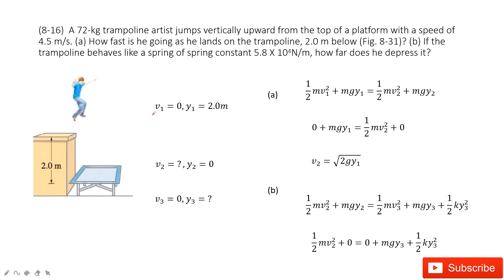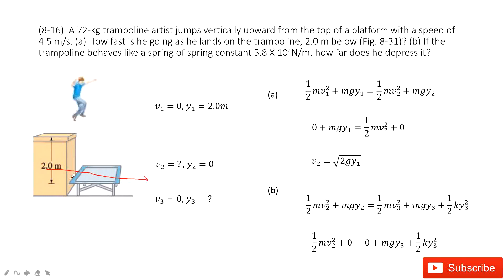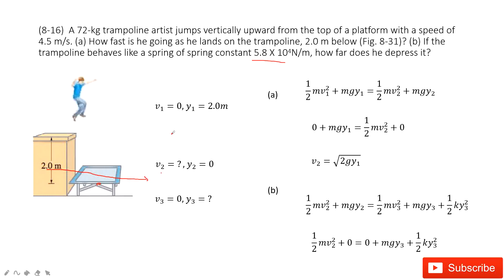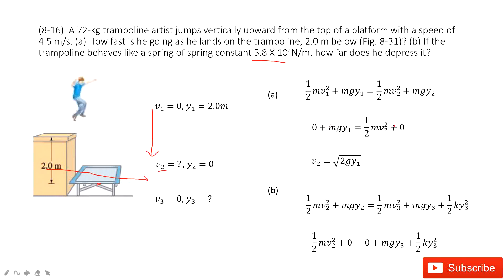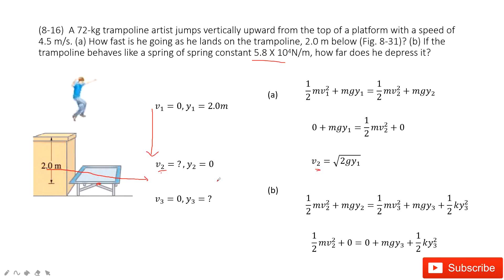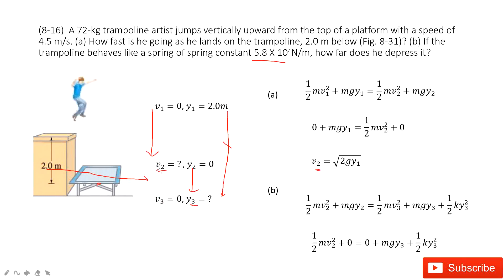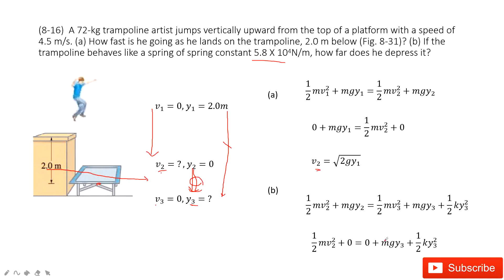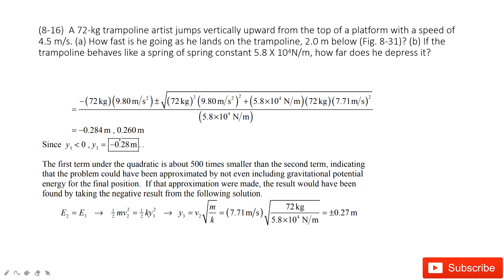(8-16) A 72-kg trampoline artist jumps vertically upward from the top of a platform with a speed of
(8-16)  A 72-kg trampoline artist jumps vertically upward from the top of a platform with a speed of 4.5 m/s. (a) How fast is he going as he lands on the trampoline, 2.0 m below (Fig. 8-31)? (b) If the trampoline behaves like a spring of spring constant 5.8 X 104N/m, how far does he depress it?